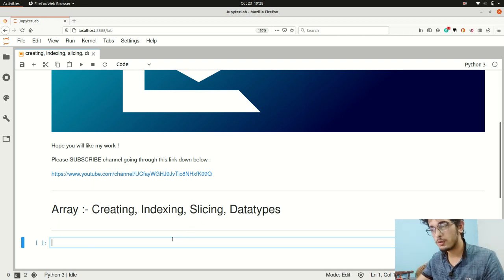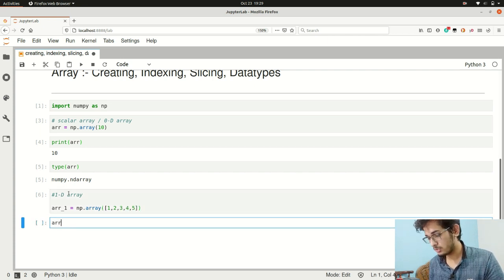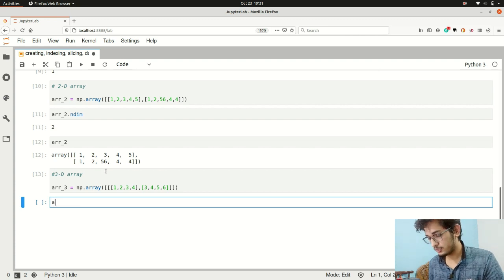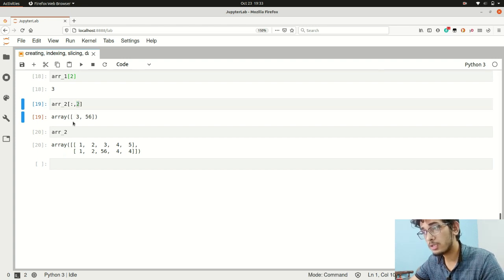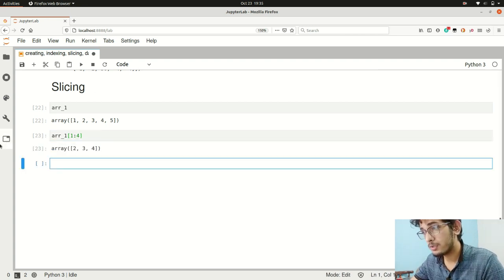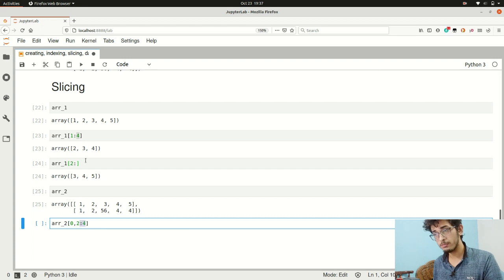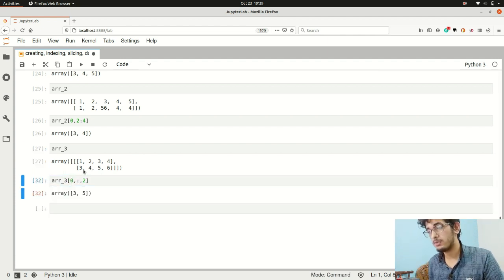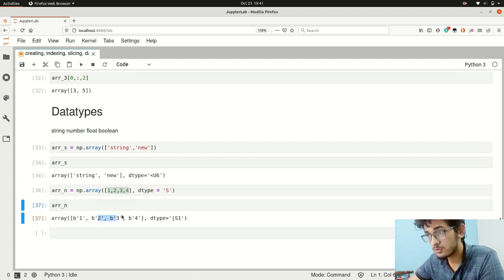2) Creating | Indexing | Slicing | Datatypes || NumPy tutorials for beginners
NumPy tutorials for beginners

All the basic concepts are discussed in this series and i hope you will gain the knowledge you seek.